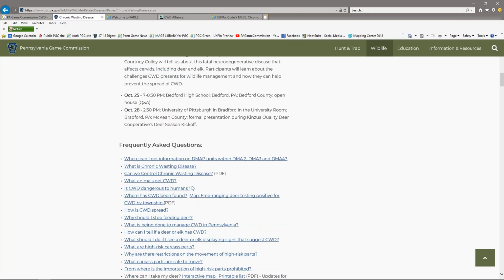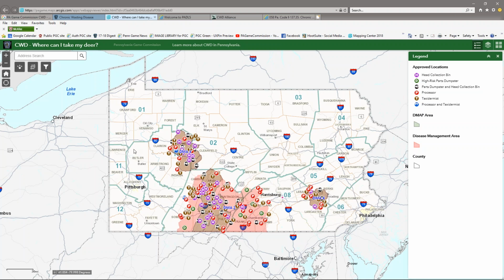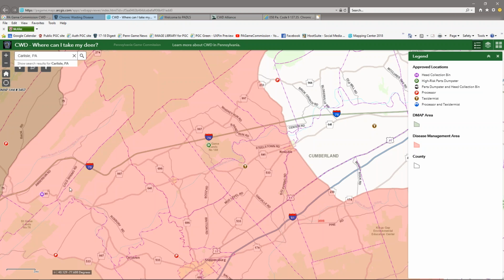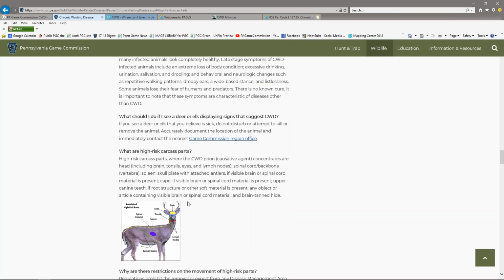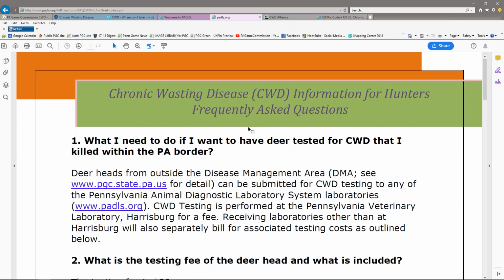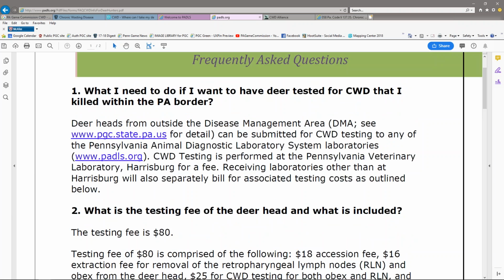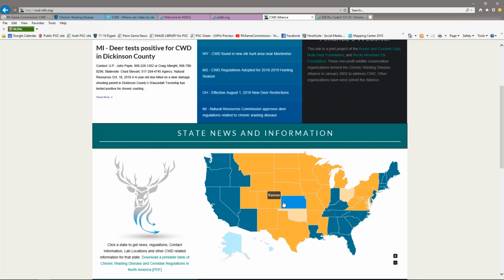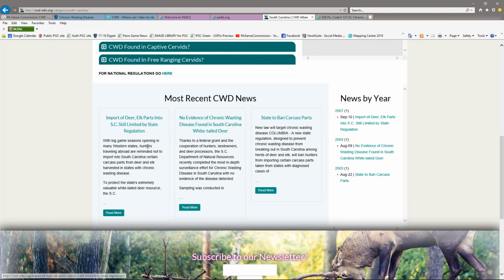Webinar - Chronic Wasting Disease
How to find CWD information online.